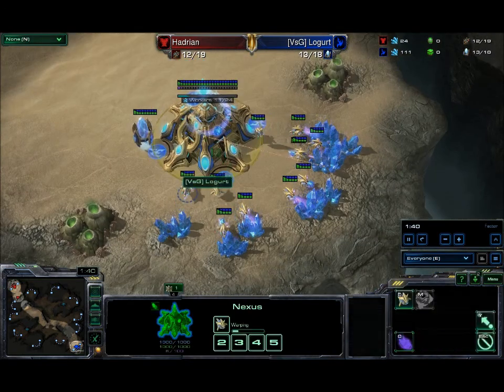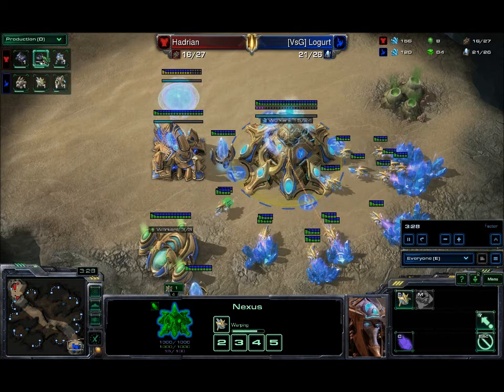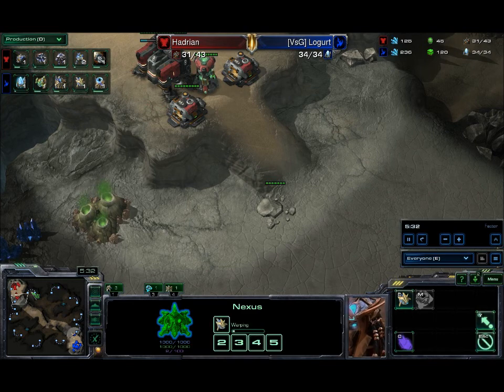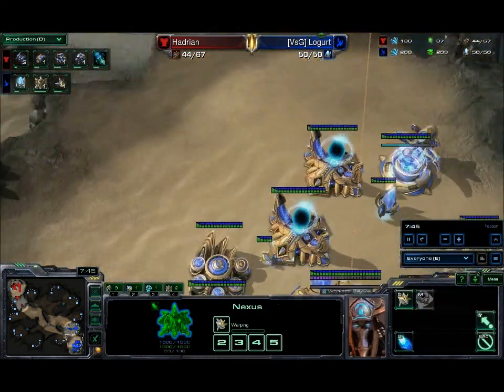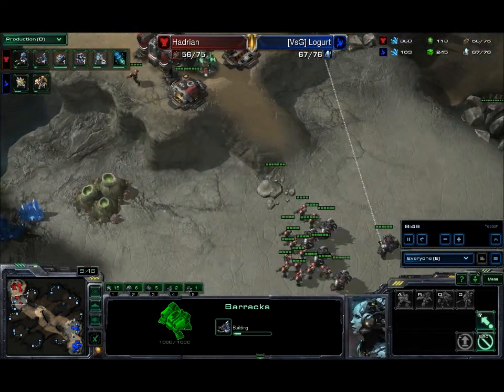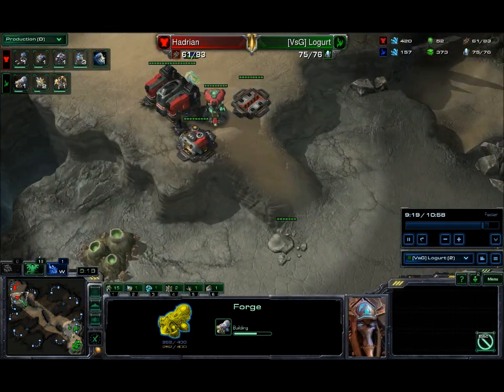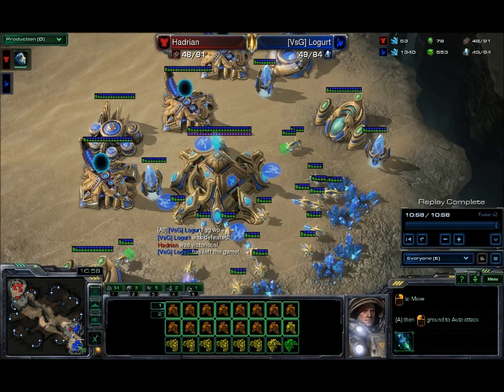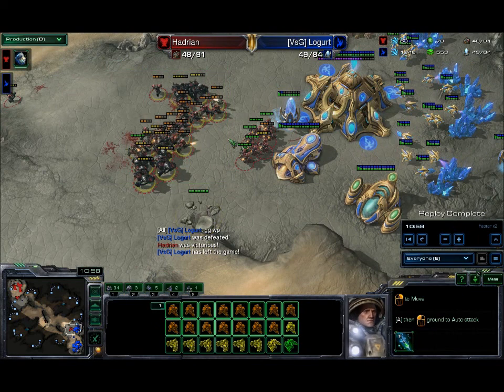[The Road to Masters: Gold] Episode 2: Gold League Strikes Back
Hello everyone! This is the new division of my series, The Road to Masters, the GOLD LEAGUE!  We're making progress towards the Masters League!

You can always go back and watch the series from the beginning (Silver League)

--- Current Progress ---
6 Games / 3 Wins
Ranked 48